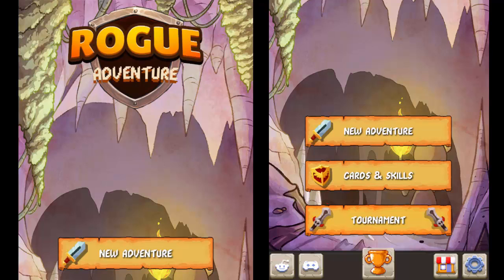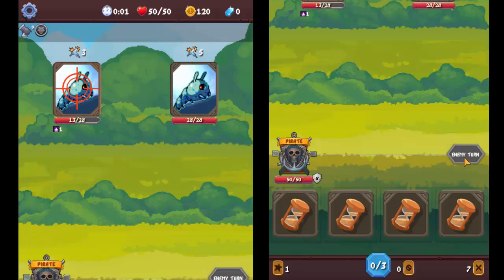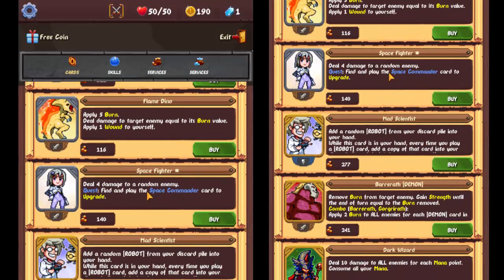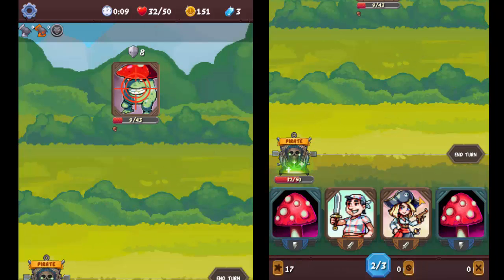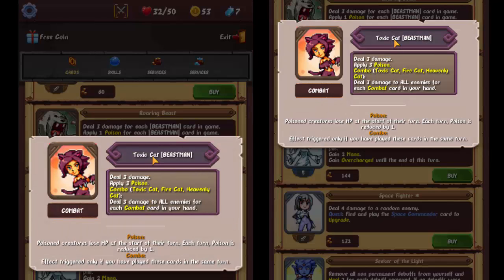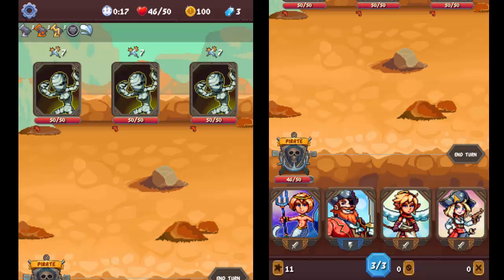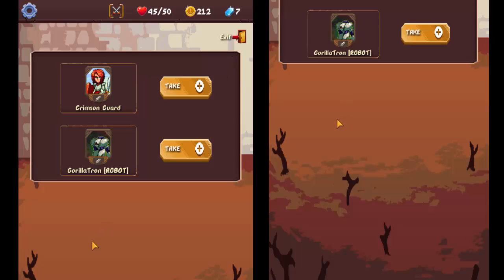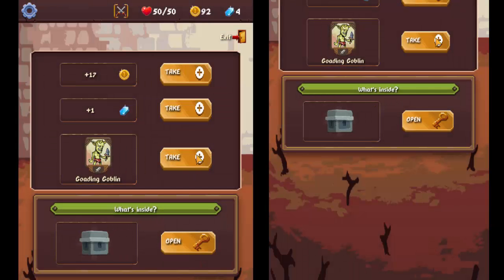Lets play Rogue Adventure 12a - The Pirate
Kinda strong, kinda slow. It's a class that I would put in the lower bracket when you get further in the Inferno